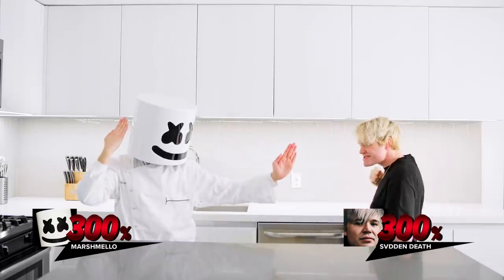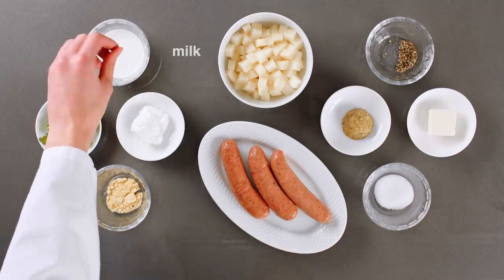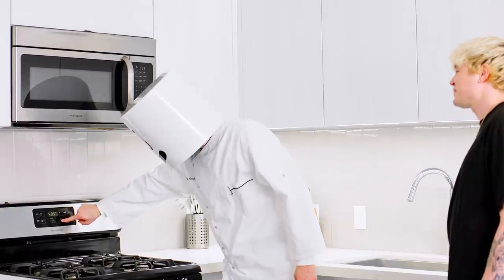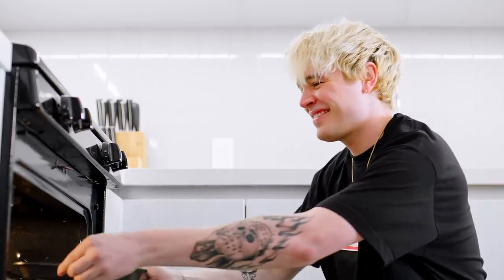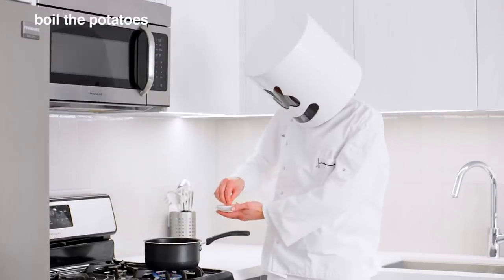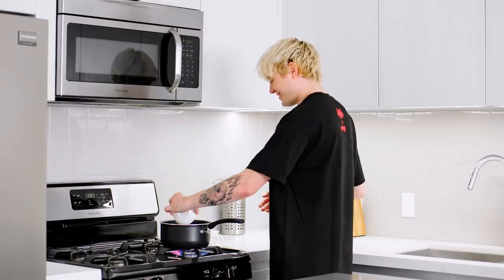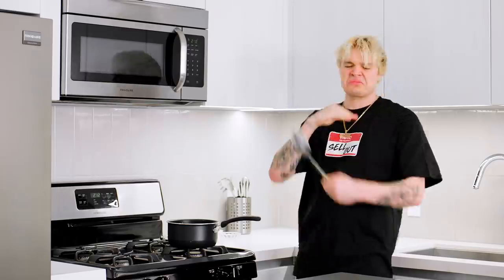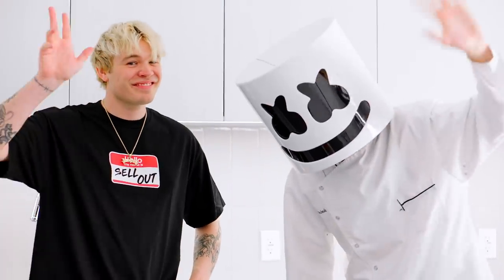Headbangers and Mash with SVDDEN DEATH | Cooking With Marshmello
Credits:
Agency: MGX CREATIVE
Director: Andrew Primavera
Creative Director: Daniel Malikyar
Director of Photography: Tehillah De Castro
Editor: Liam Tangum
Colorist: Josh Whitaker
Narrator: Harriet Fisher

Headbangers & Mash with SVDDEN DEATH